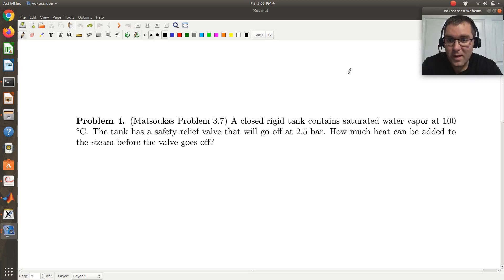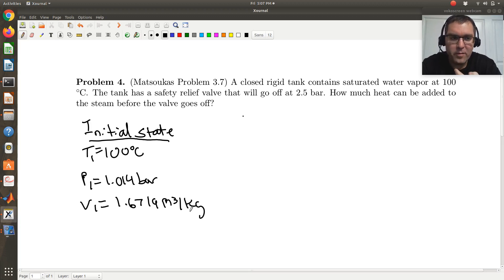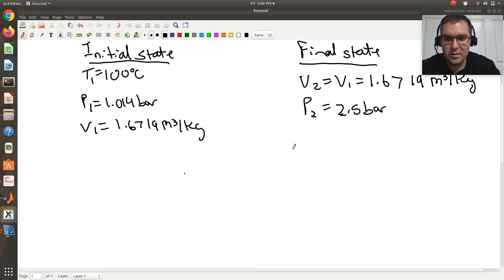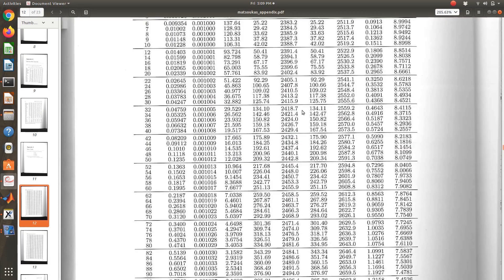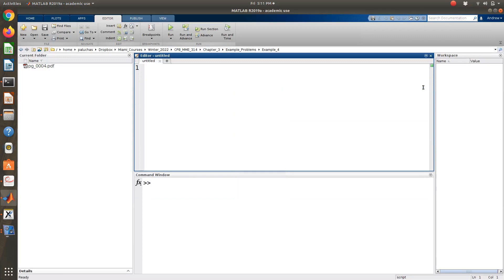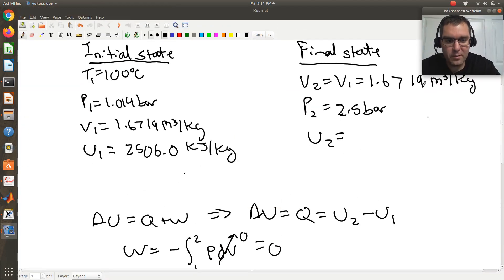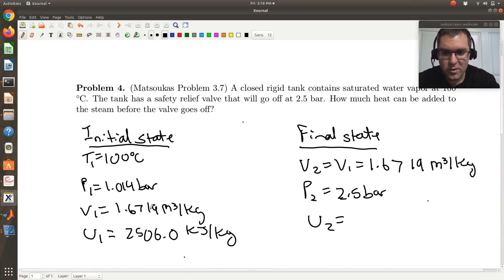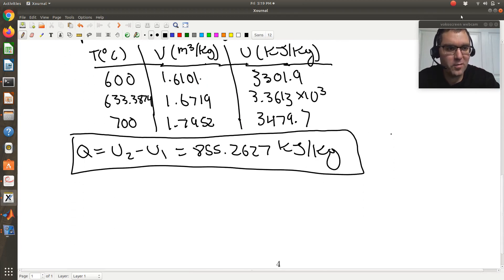Isochoric first law example (Chapter 3, Problem 4)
In this example we work through an isochoric first law problem involving water vapor. This is from Chapter 3: Energy and the First Law. A copy of my work is provided below: